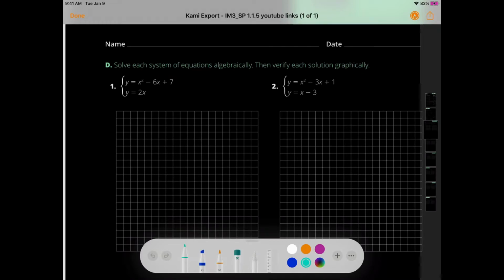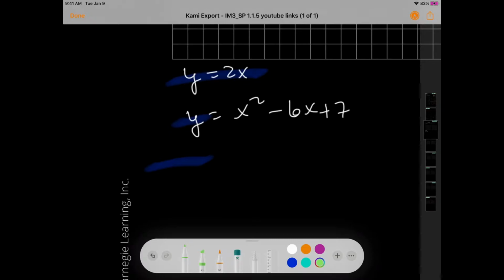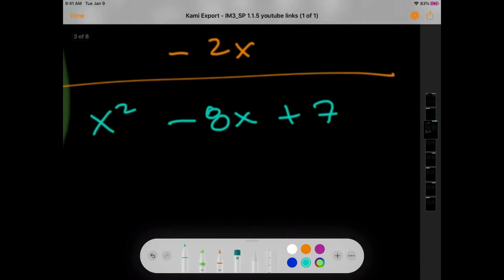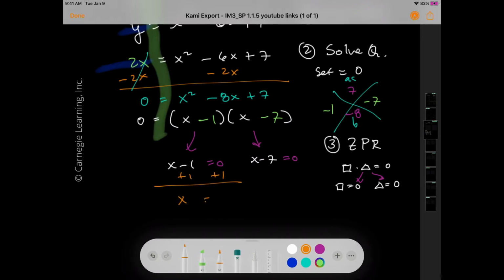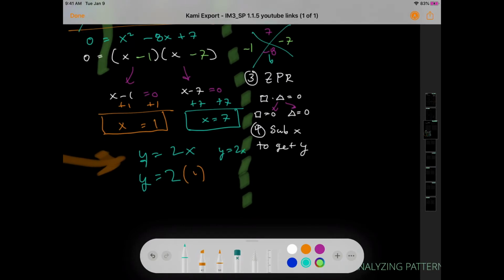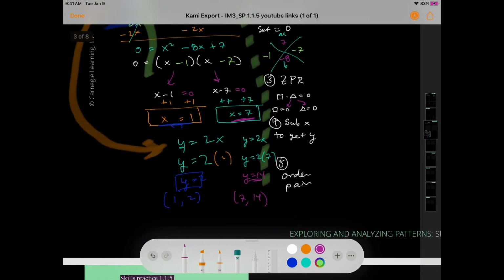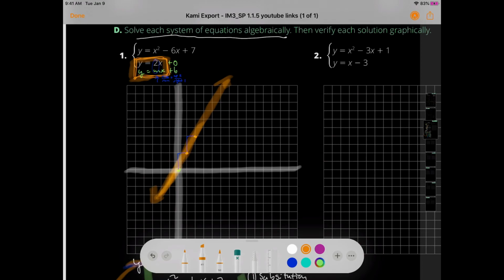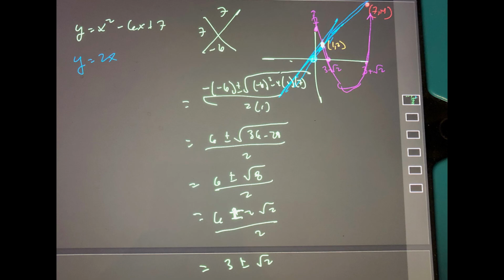Integrated Math III Carnegie 1.1.5 D1 Solving Quadratic Systems